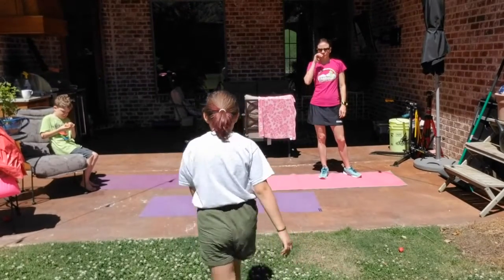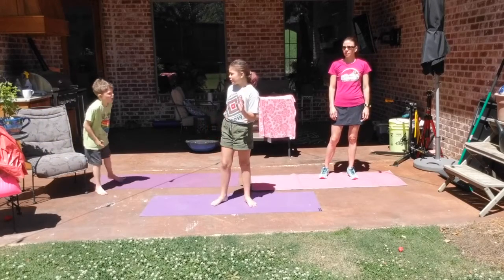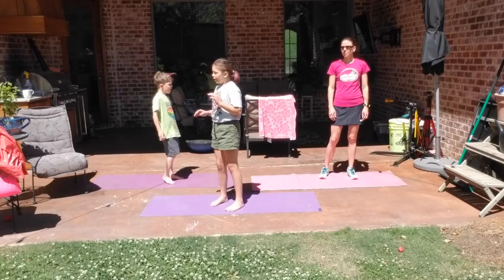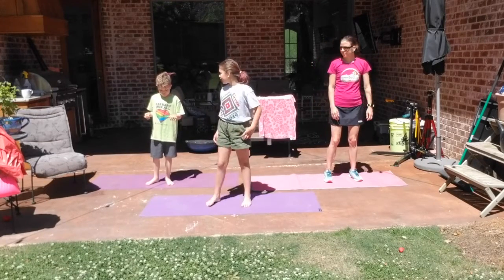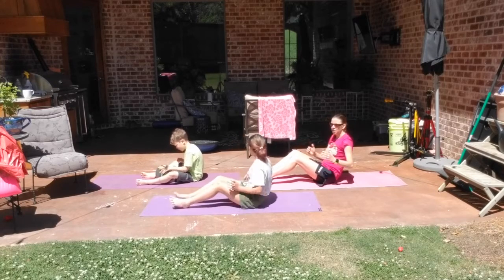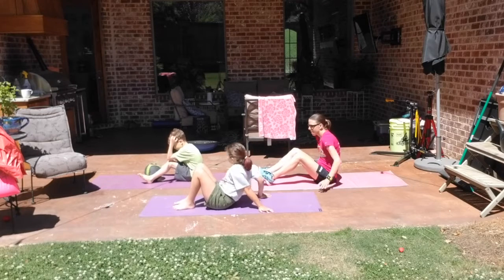MUES PE at Home May 21, 2020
MUES Instant Activity at Home!

This instant activity is for the entire family!

Core Super Blaster

1) 10-15 min walk or jog as part of your warm-up.

2) Let's start our instant activities. Remember, you can do 1 to 3 sets of all exercises below. Challenge yourself!

- 30 Squats
- 15 Lateral Taps
- 40 Crunches
- 20 Side Crunches
- 120 Sec (2 minutes) of Planks